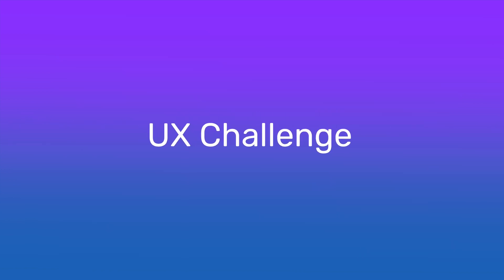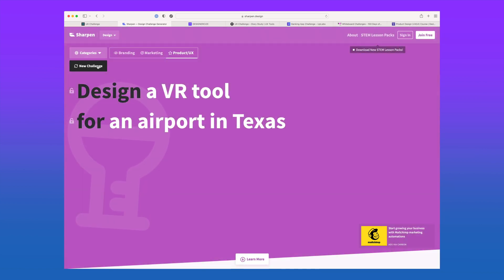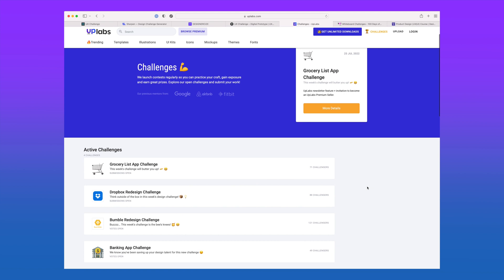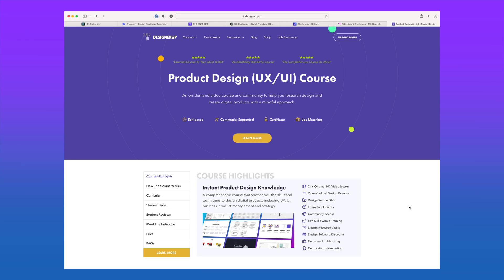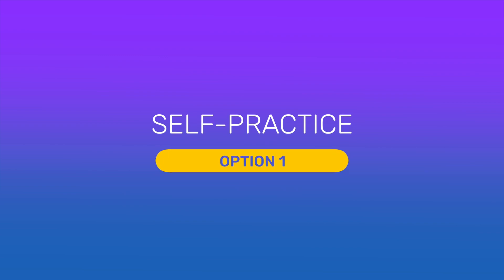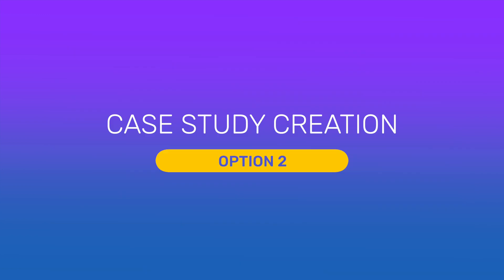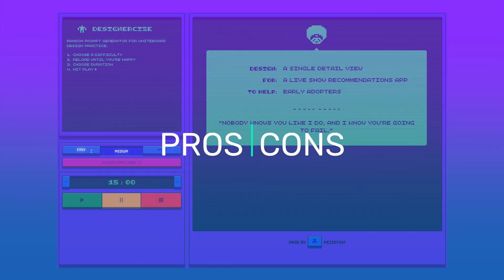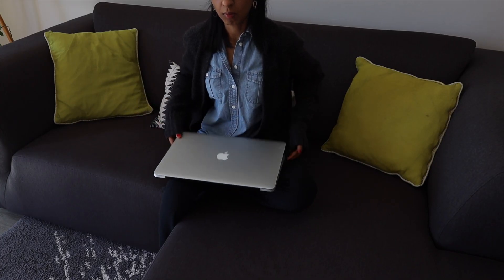Generating UX/UI Ideas and Case Studies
If you're looking for ideas to practice UX/UI design or create a UX case study from scratch. Here are some of the best resources to help you generate UX/UI ideas and Product Design exercises and Case Study but beware...using them in the wrong way can hurt your portfolio. Find out the best way to use them in this video!

⊚ 14 years as a Product (UI/UX) Designer
⊚ Trained teacher
⊚ YouTube creator
⊚ Author